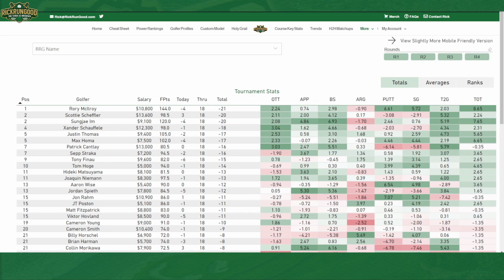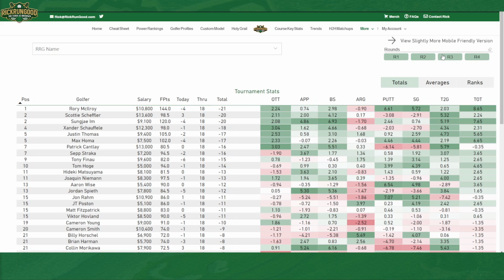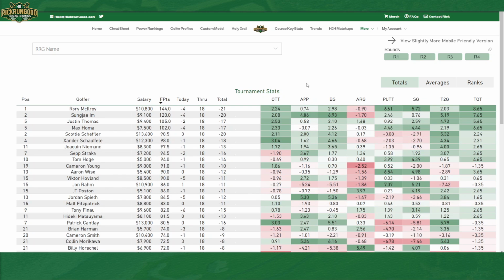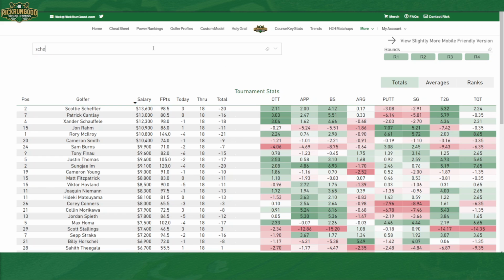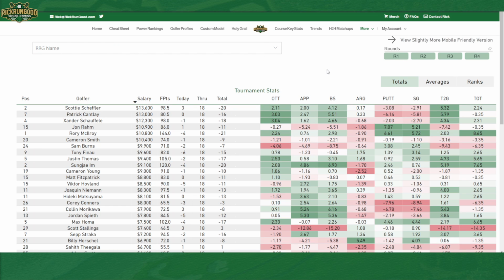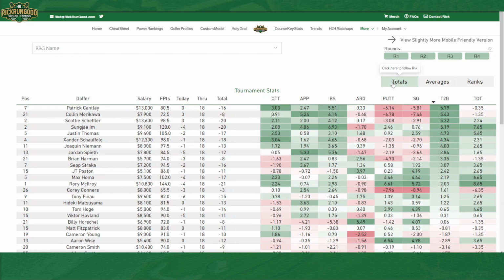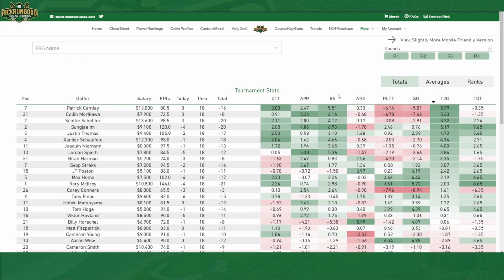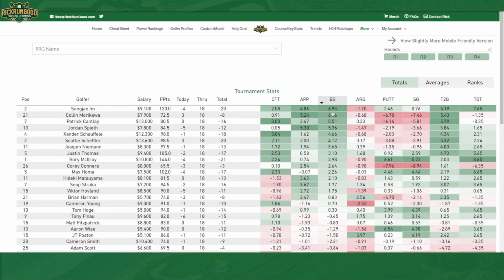PGA Live Leaderboard Tutorial (2022) | RickRunGood.com Fantasy Golf Tools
Tutorial for the Live Leaderboard on RickRunGood.com - Deep dive into strokes gained and fantasy golf information together for each golfer on TOUR.